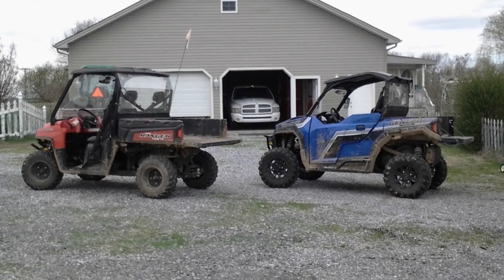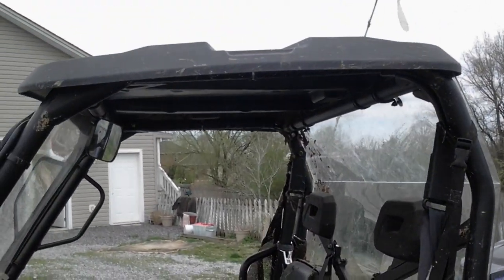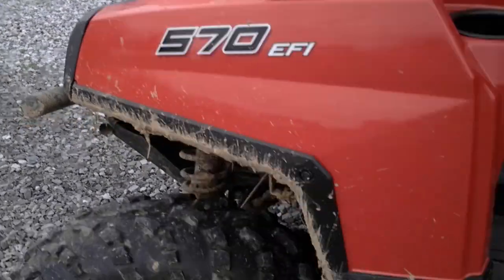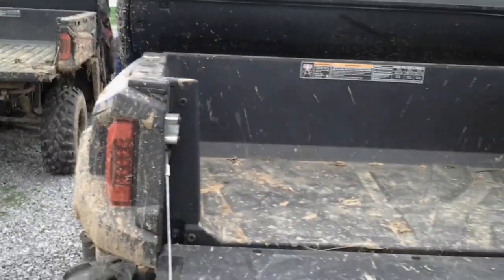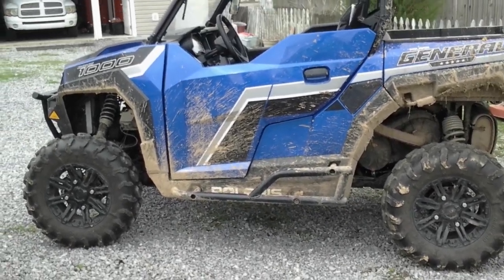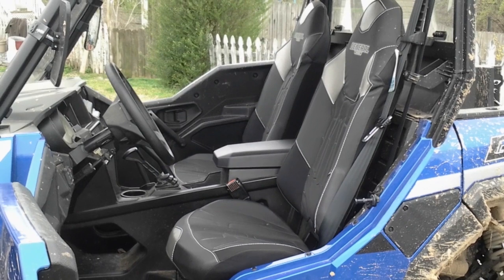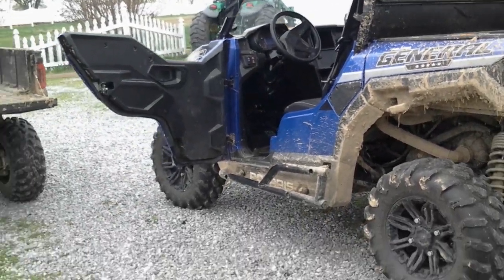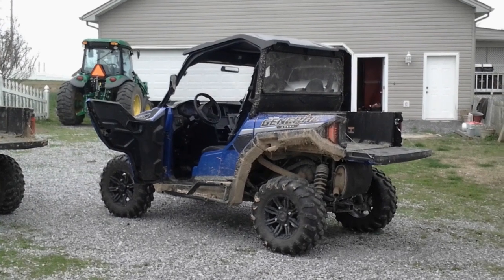Polaris ranger vs general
Polaris ranger vs general/ side by side